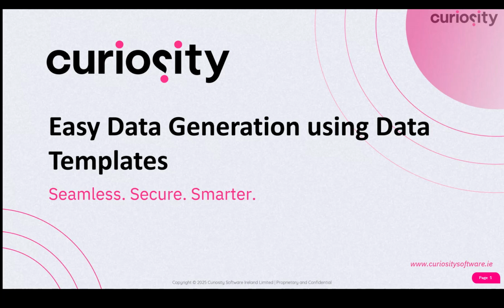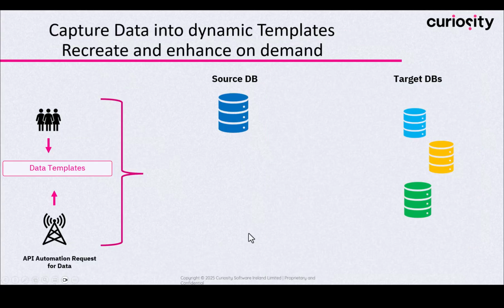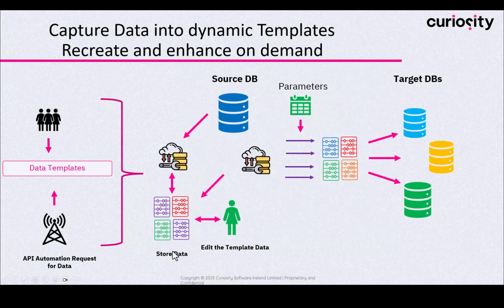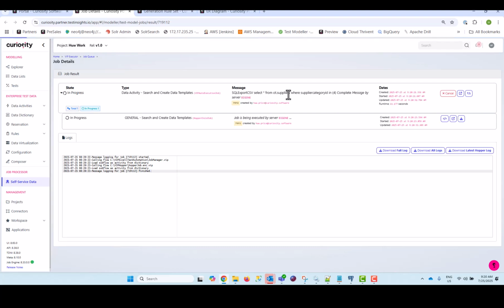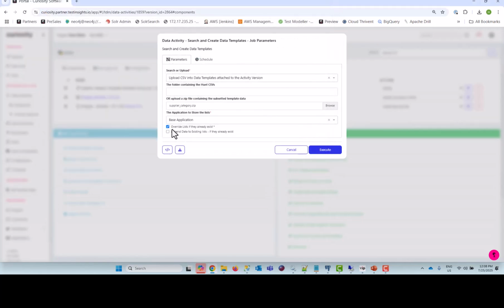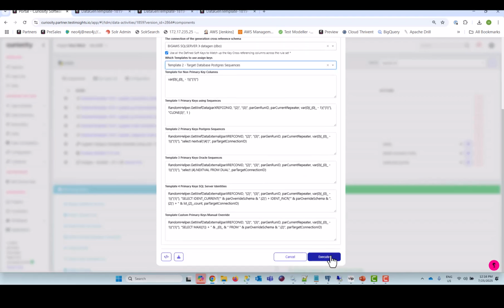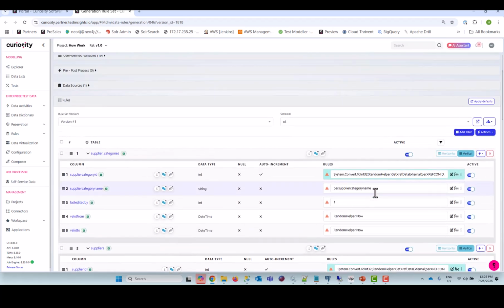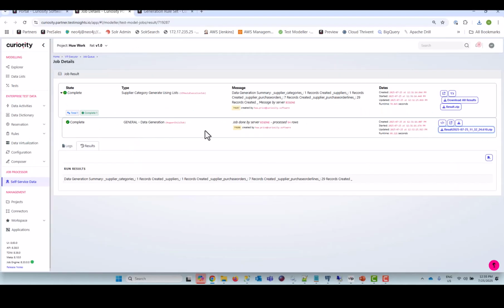Easy Data Generation Using Data Templates | Enterprise Test Data